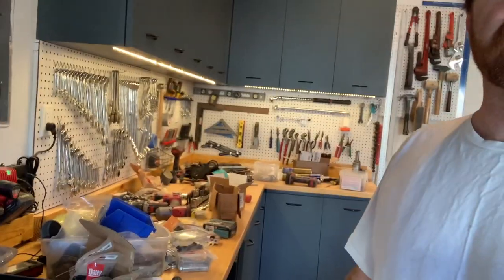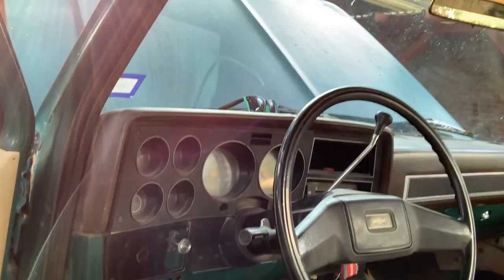CHEVROLET STEERING COLUMN REPAIR | Ignition, Dimmer and Wiper Switch Replacement!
Welcome Back!  I had an electrical problem with my 1984 Chevy K30 truck.  I was at the store and when I went to leave, the truck wouldn't start.  Days leading up to that, I felt like the ignition switch was going out.  I got the truck started and brought it home.  In this video, I'll show you how to remove the steering column from the truck.  While I have the steering column out, I will of course replace the faulty ignition switch, but I also replace the dimmer switch as well as the wiper switch.  If your vehicle is equipped with cruise control, you could also replace that switch at this time.  Although I did not do it in this video, now is also a good time to replace the reverse/backup lights switch at the base of the steering column.